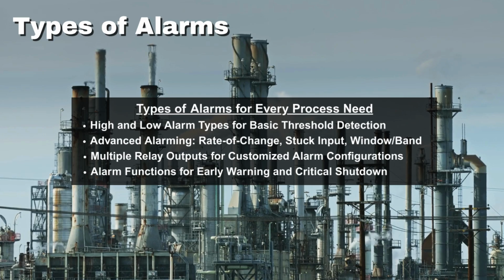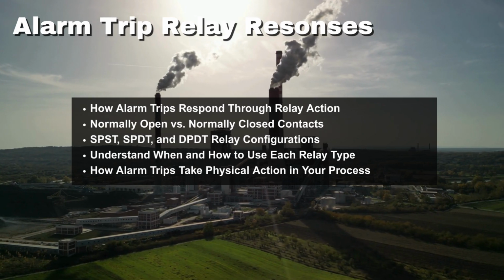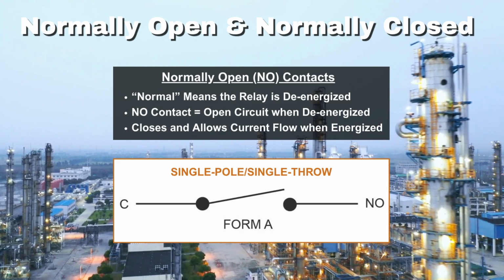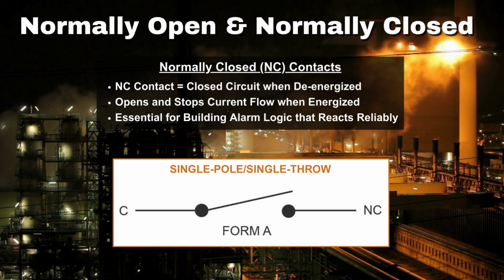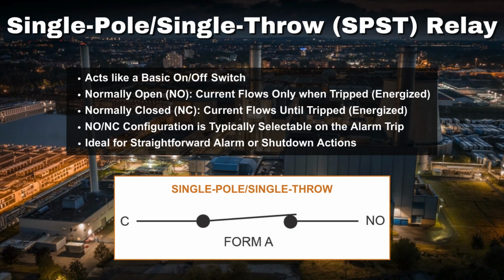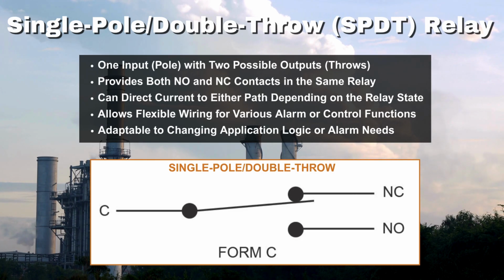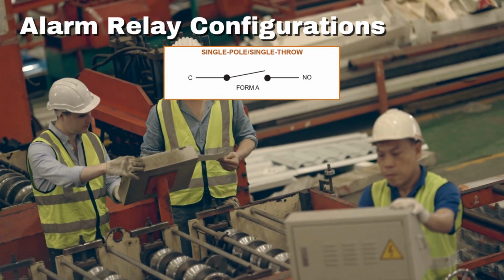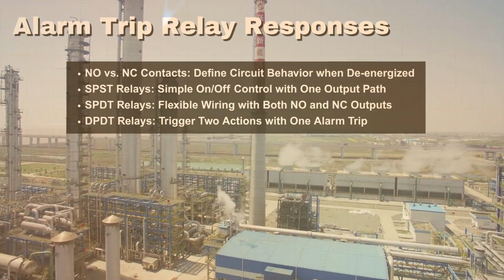Understanding Alarm Trips Part 4: Alarm Trip Relay Responses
In Part 4 of "Understanding Alarm Trips", we move from alarm types to the mechanics of how those alarms take action. This video breaks down the fundamentals of relay responses, covering the difference between Normally Open (NO) and Normally Closed (NC) contacts, and why this choice matters in designing your alarm logic. We’ll also explore the most common relay configurations, Single-Pole/Single-Throw (SPST), Single-Pole/Double-Throw (SPDT), and Double-Pole/Double-Throw (DPDT)—showing how each works, when to use them, and how they can trigger anything from a simple indicator light to a multi-step safety shutdown. By understanding these contact types and relay setups, you can match your alarm trip’s physical response to your exact process needs, ensuring reliable performance when it matters most.

0:00 Intro
0:11 Part 3: Types of Alarms Video Recap
0:36 Alarm Trip Relay Responses Intro
1:10 Normally Open & Normally Closed
2:09 Alarm Relay Configurations
2:19 Single-Pole/Single-Throw
3:00 Single-Pole/Double-Throw
3:25 Double-Pole/Double-Throw
3:57 SPST, SPDT, DPDT Recap
4:09 Alarm Trip Relay Responses Recap